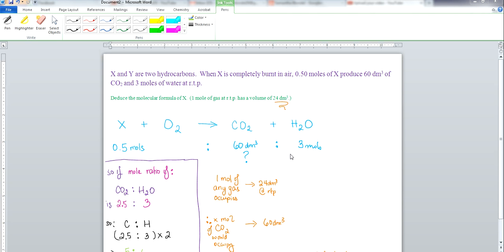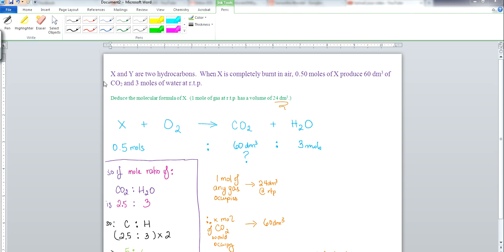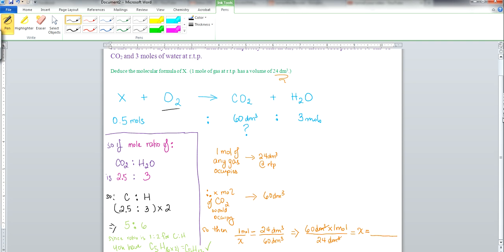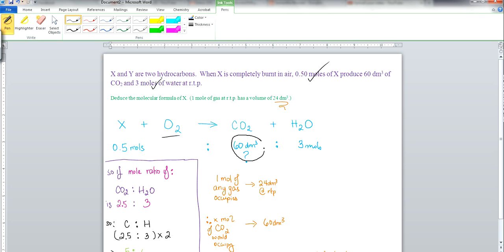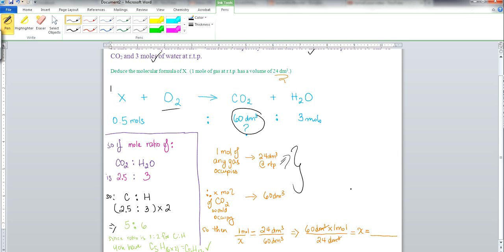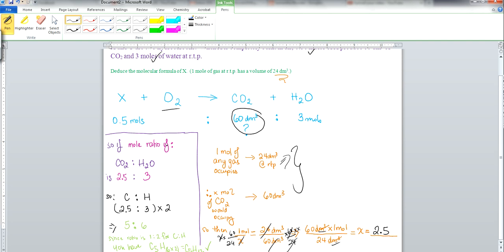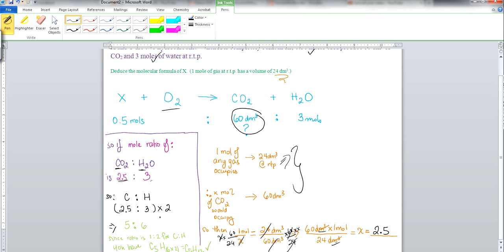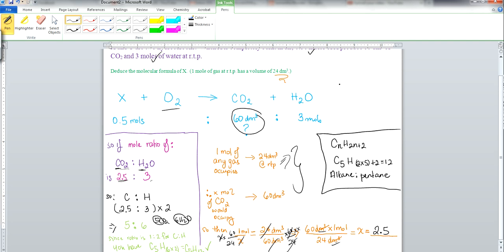Hydrocarbon Question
This is a level 3 question it not only questions your ability to determine homologous groups but also to calculate mole using r.t.p. and still incorporate mole ratios to determine your final answer.  Such a question was worth 4 points at the time although me as a teacher would have awarded at least 6 points for calculations alone and 2 points for understanding.